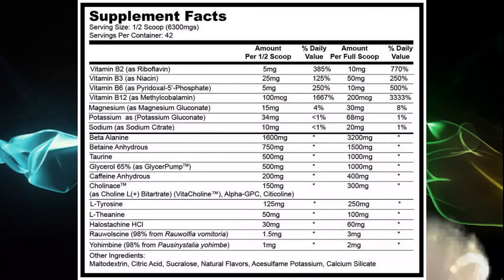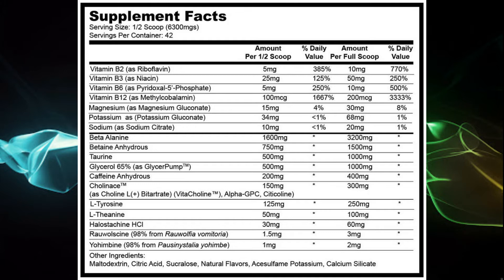Review - Glaxon Specimen - Hard Hitting PreWorkout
Glaxon Specimen is an intense highstim pre-workout formula designed for stimulant lovers that consider themselves a breed above. Specimen hits fast, intense and delivers energy all the way through your toughest workout.